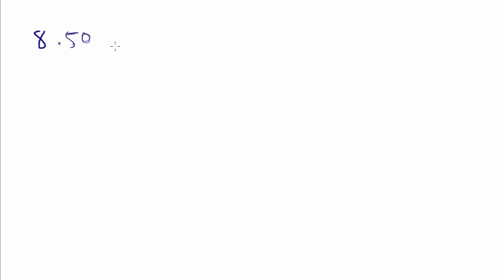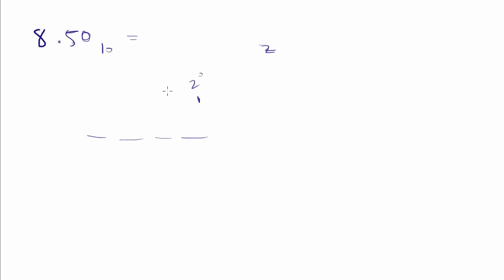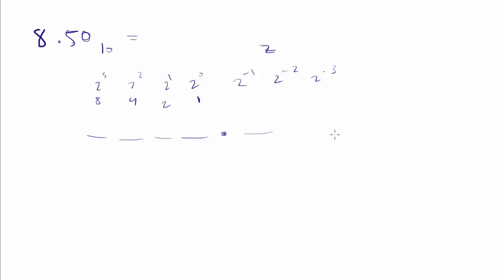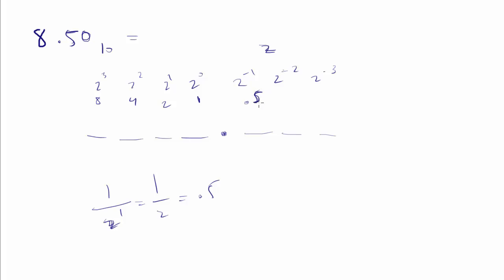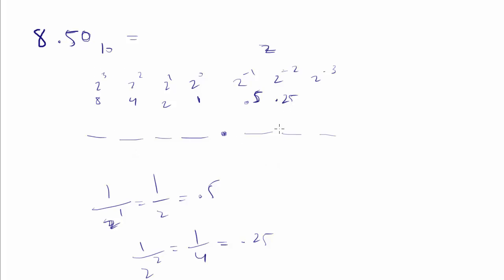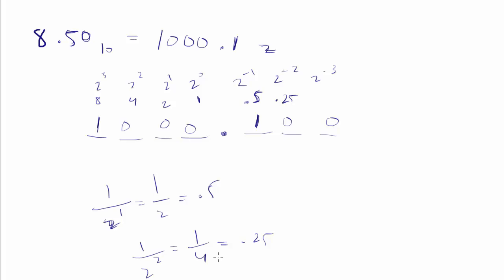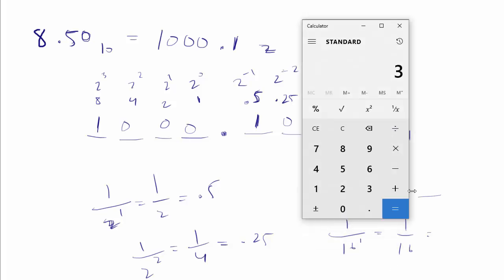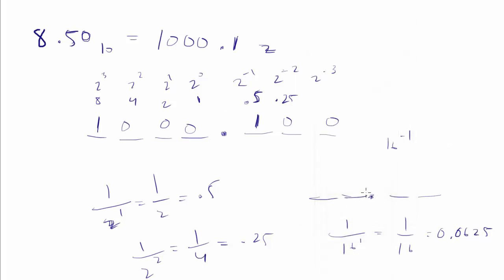011 - Floating Point Conversions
How to Convert Floating-Point (Decimal) Numbers